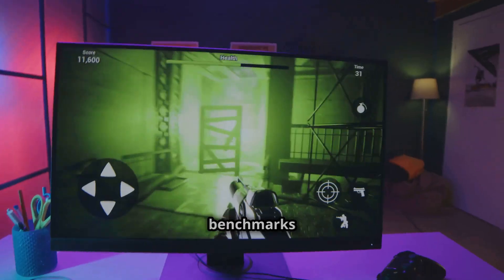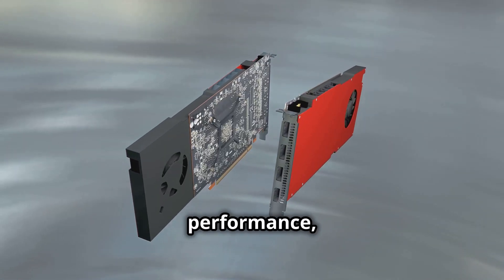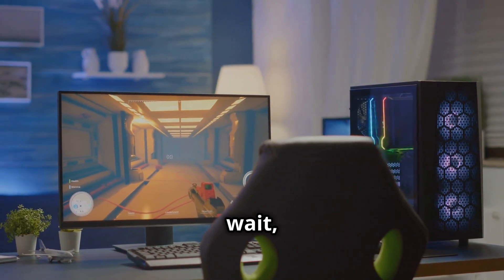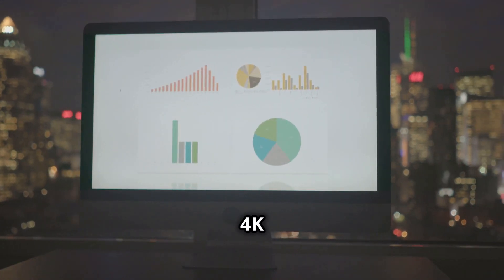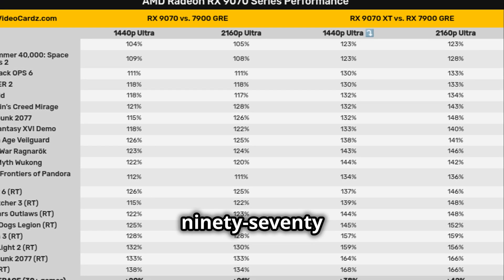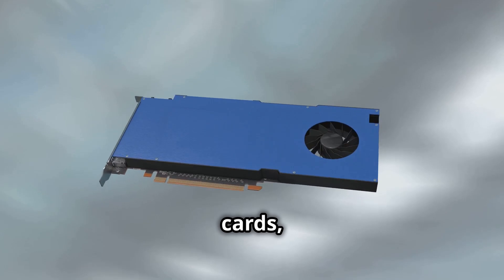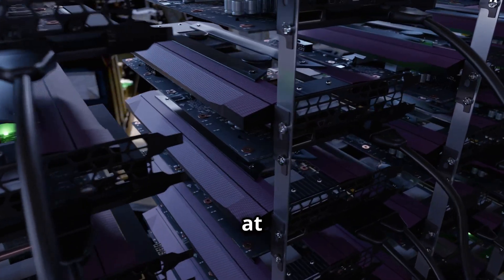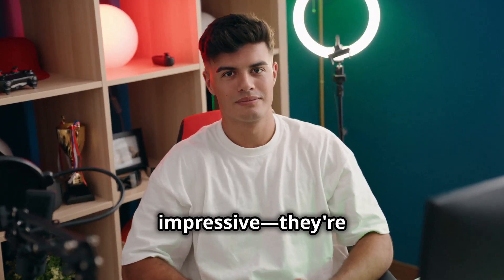AMD Radeon RX 9070 Series: Game-Changing Performance Unveiled!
Unleash the power of gaming with our deep dive into the AMD Radeon RX 9070 Series! In this video, we explore the leaked performance metrics revealing that the RX 9070 XT outperforms the 7900 GRE by an astonishing 42% at 4K resolution. Whether you're a casual gamer or a dedicated enthusiast, this groundbreaking performance shift could change your gaming experience forever. Discover the specs, features, and what this means for your gaming setup!

AMD Ryzen™ 9 9950X 16-Core, 32-Thread Unlocked Desktop Processor

Ningmei Gaming Desktop PC AMD Ryzen 7 5700G, Radeon Vega8, 16GB DDR4 RAM, 1TB SSD, 6 RGB Fans, Win11, Gaming Desktop